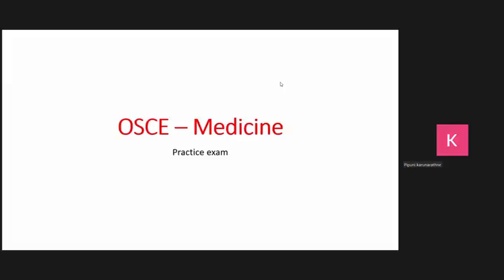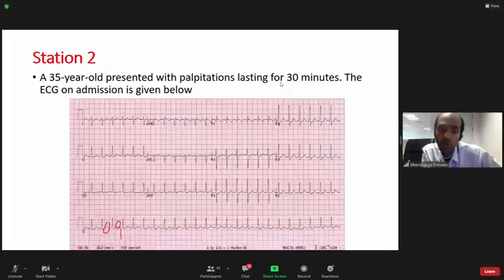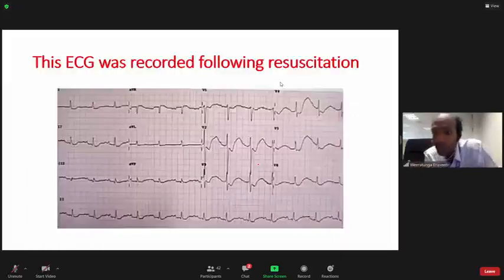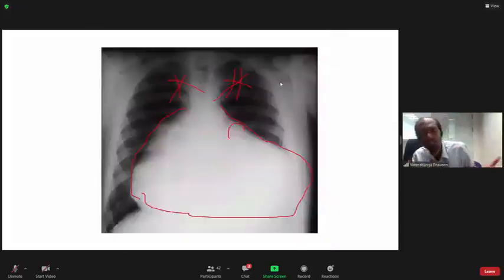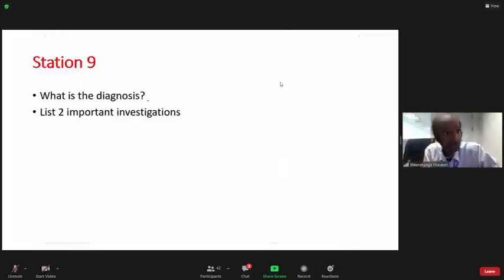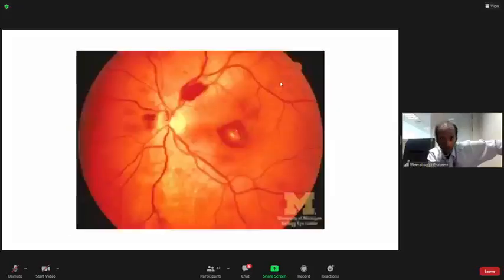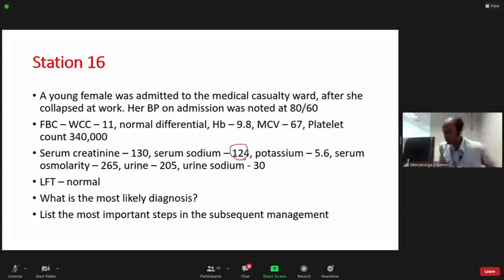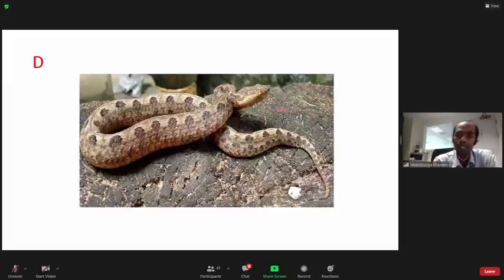Dr Praveen Medicine OSCE